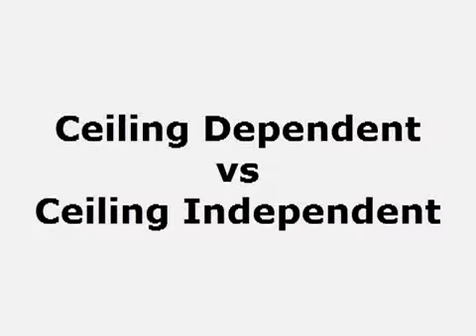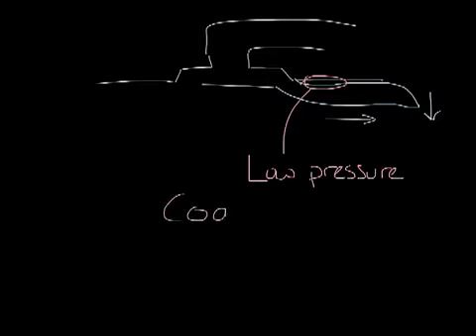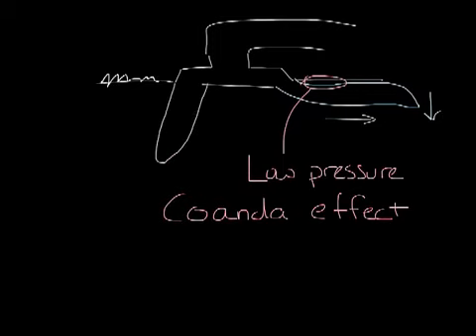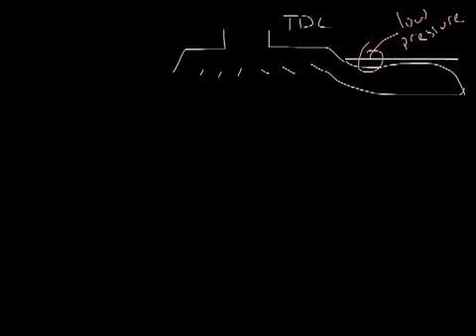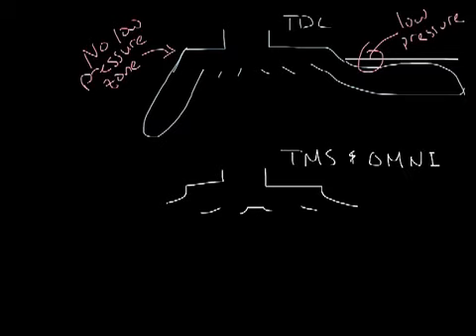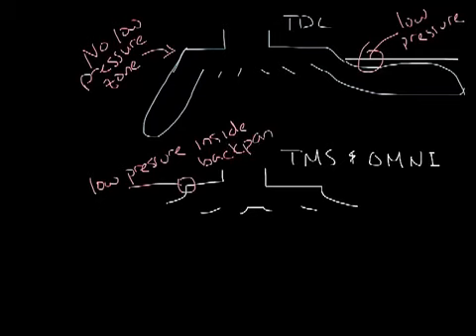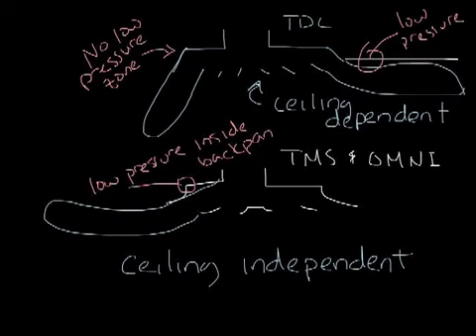Titus Timeout Podcast Ceiling Independence vs Ceiling Dependence